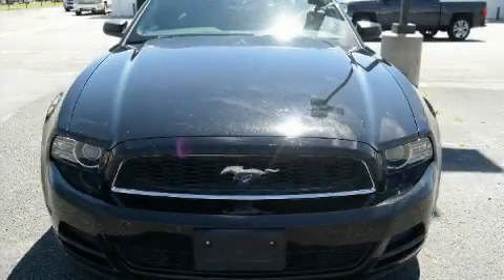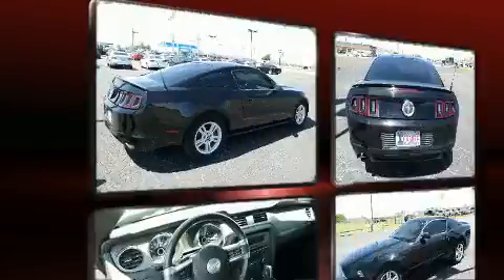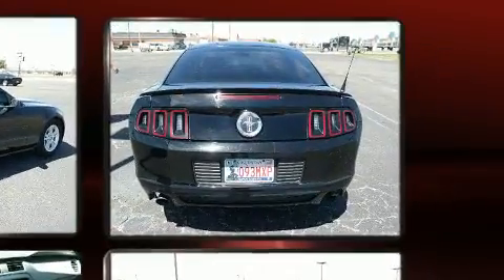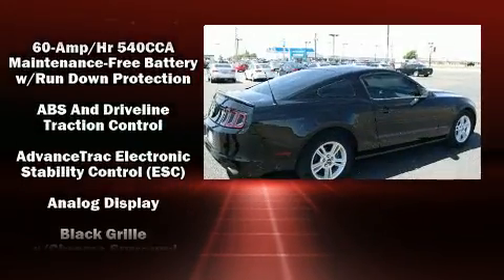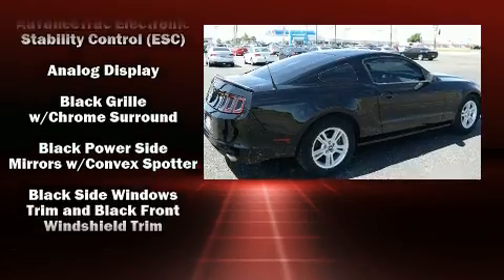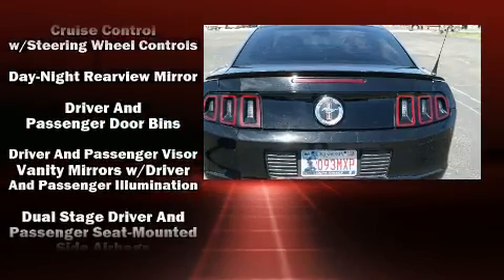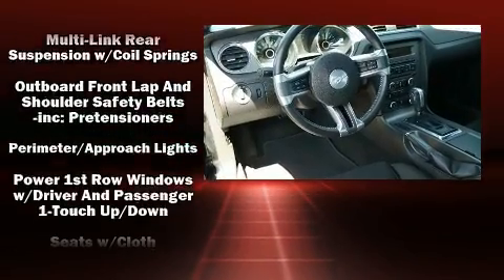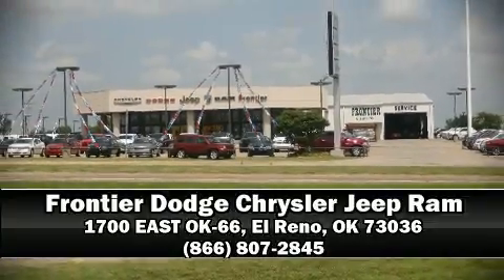2014 Ford Mustang V6 in El Reno, OK 73036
You can expect a lot from the 2014 Ford Mustang. Ford made sure to keep road-handling and sportiness at the top of it's priority list. Under the hood you'll find a 6 cylinder engine with more than 300 horsepower, and for added security, dynamic Stability Control supplements the drivetrain. It's equipped with tons of terrific amenities, but it won't break your budget. Such as remote keyless entry, variably intermittent wipers, adjustable headrests in all seating positions, front bucket seats, air conditioning, tilt steering wheel, power door mirrors, and more. With high intensity discharge headlights illuminating your path, you'll always appreciate maximum visibility. Ford ensures the safety and security of its passengers with equipment such as: dual front impact airbags, front side impact airbags, traction control, brake assist, ignition disabling, and 4 wheel disc brakes with ABS. We pride ourselves on providing excellent customer service. Stop by our dealership or give us a call for more information.